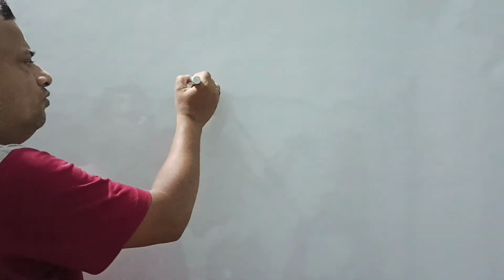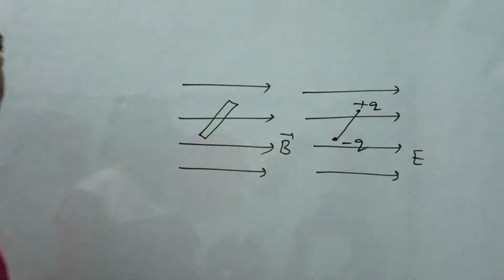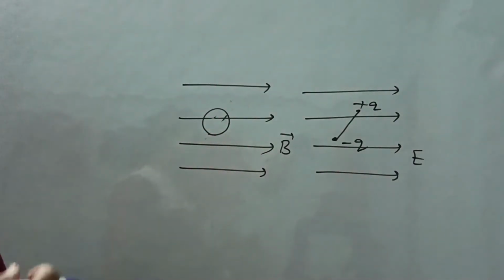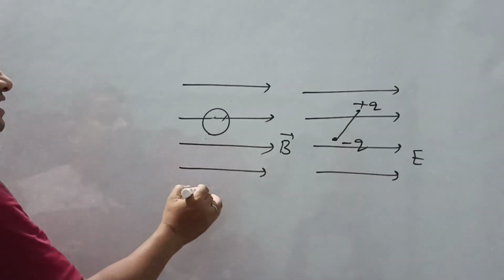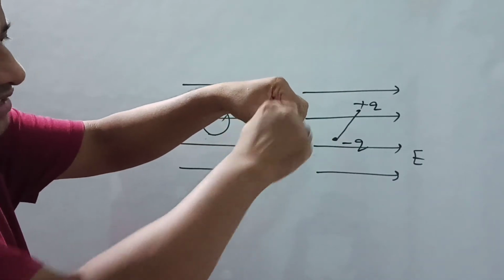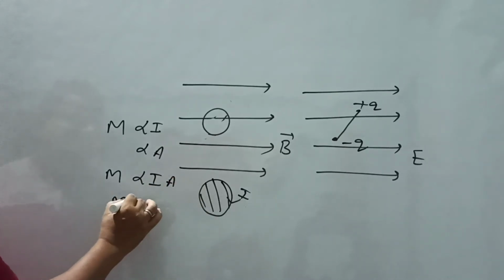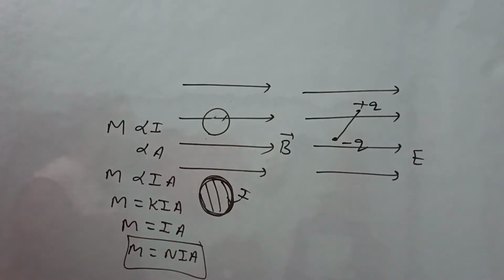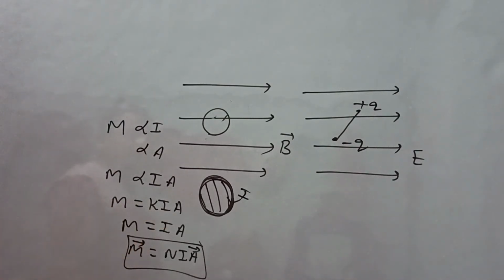Current loop as magnetic dipole#class 12||CHSE/CBSE|| Er DP sir